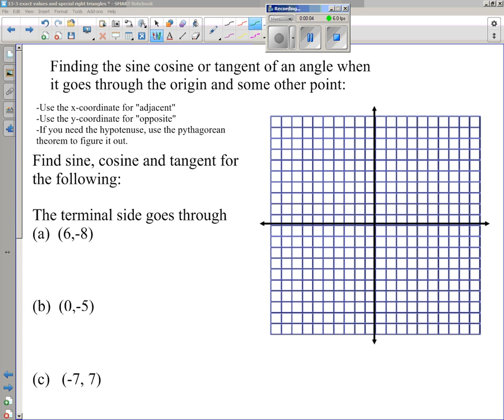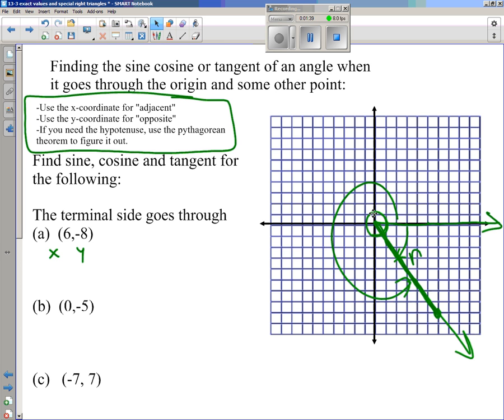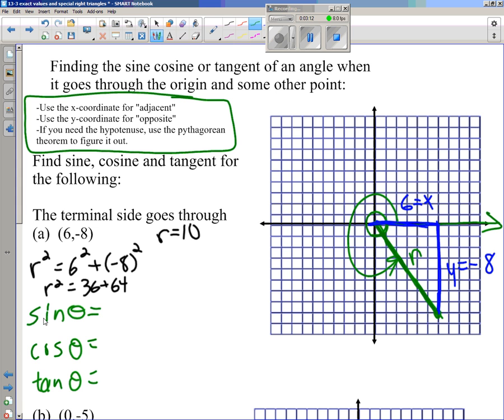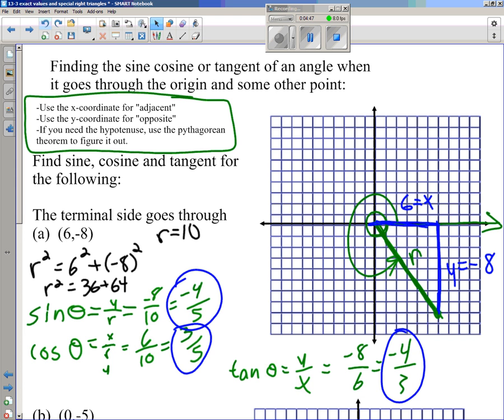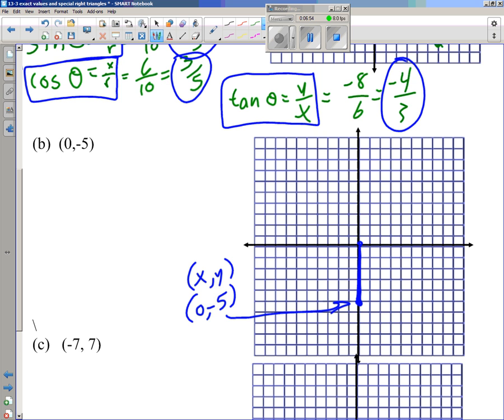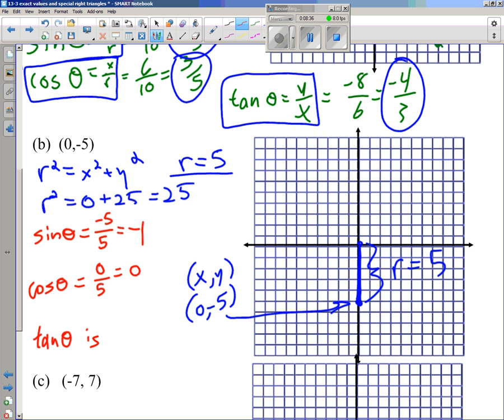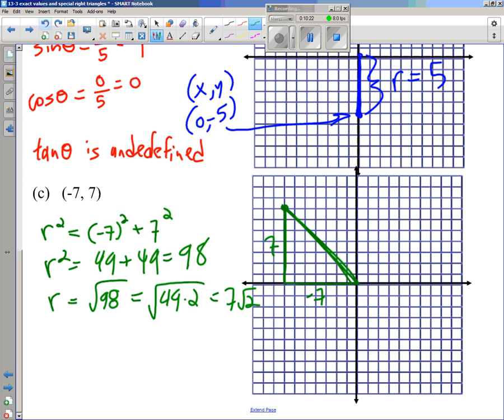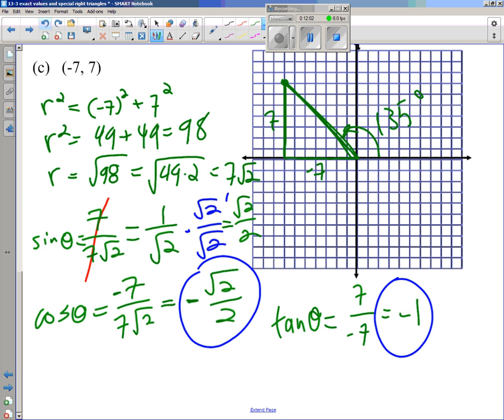Algebra 2 - Finding Trigonometric Ratios when Given an ordered Pair